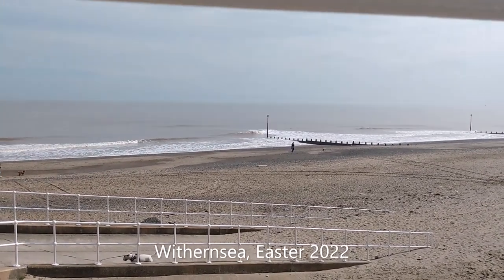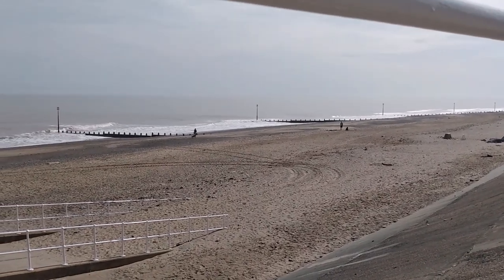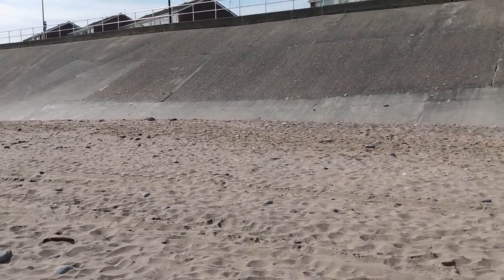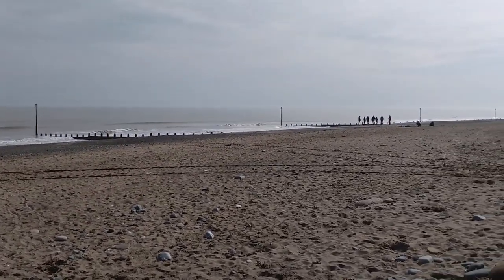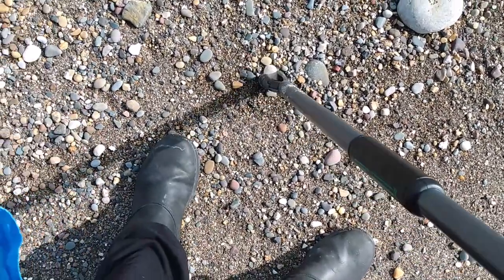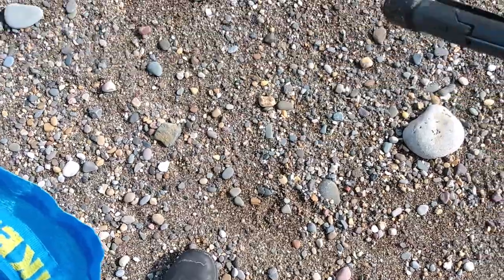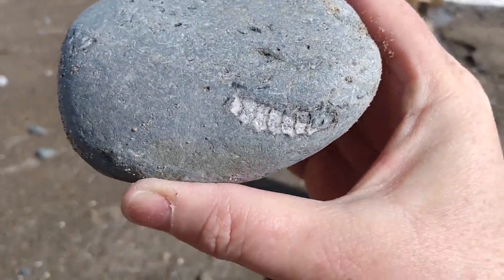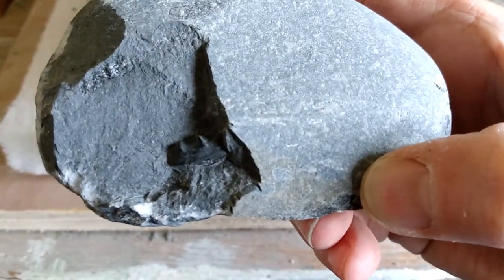withernsea april 14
My first video! Sorry about the occasional sniff, it's the sea breeze.